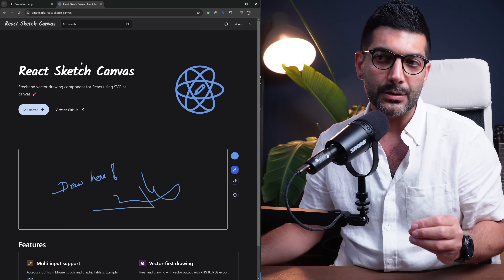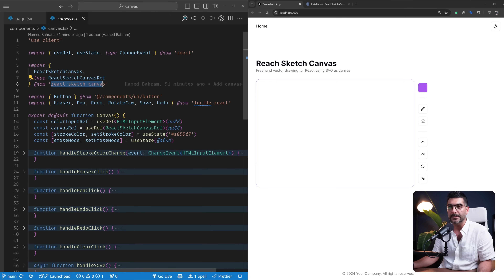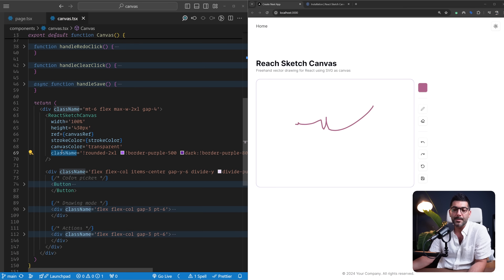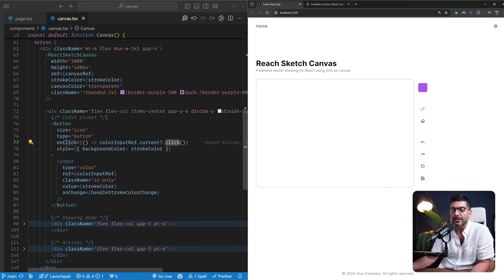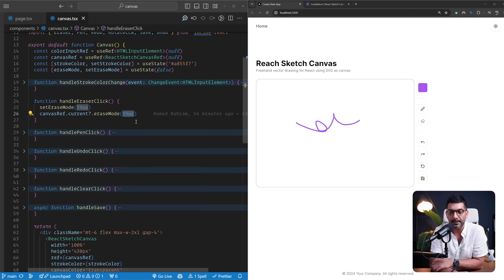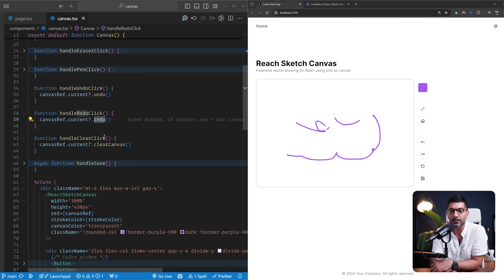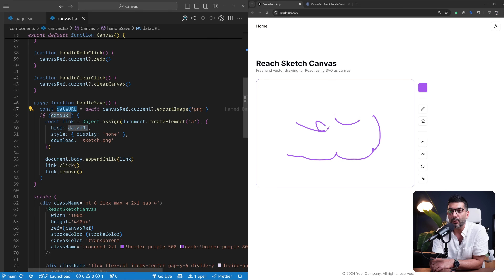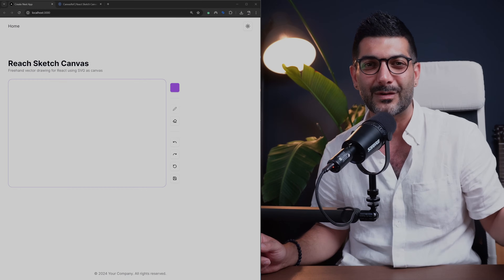Freehand Drawing Canvas for React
In this video, we'll look at React sketch canvas, a freehand vector drawing component for React using SVG as canvas 🖌